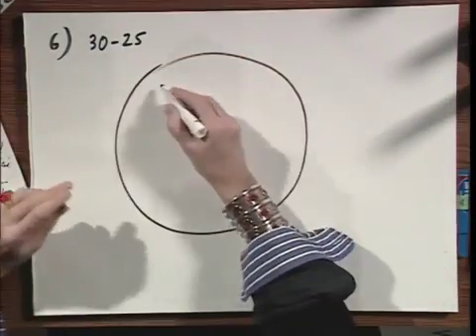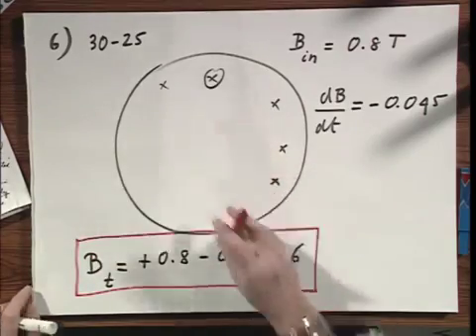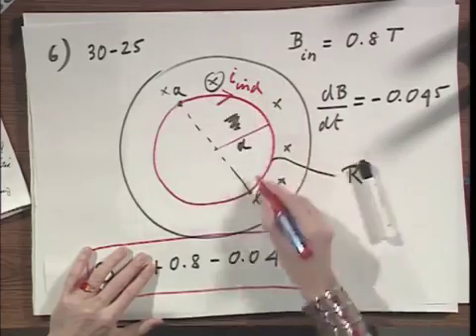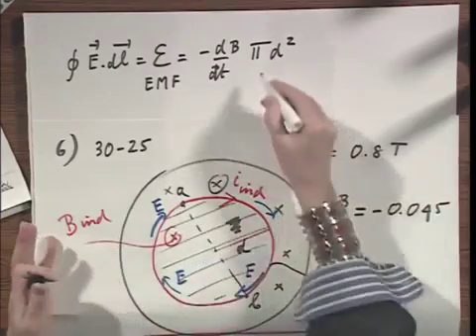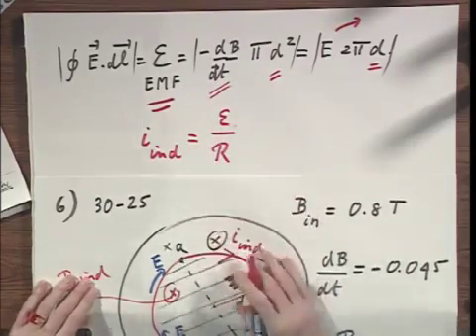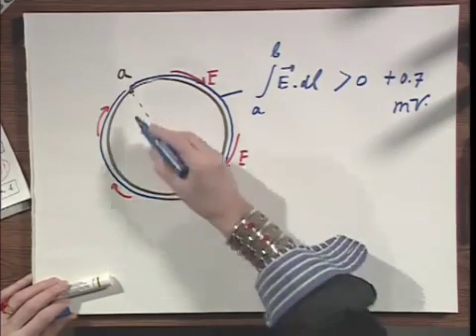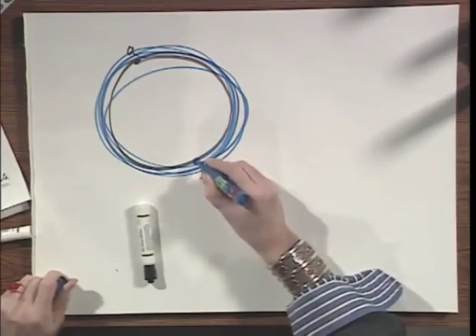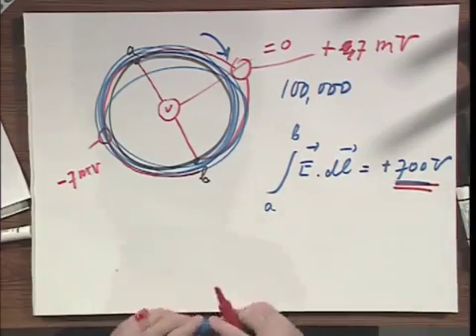Module 1 6 4 MIT 8 02SC Physics II Electricity and Magnetism, Fall 2010 VN1ubQgEJKQ